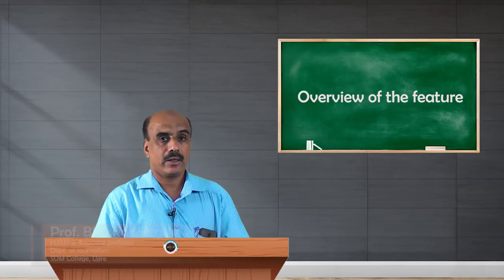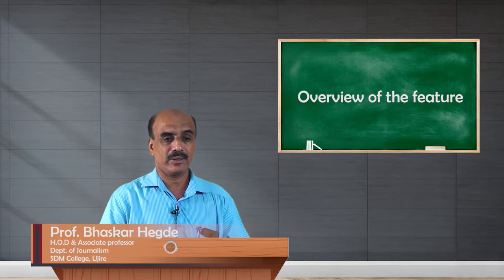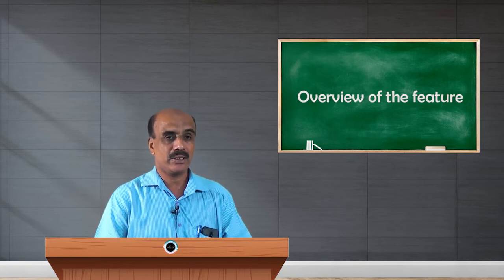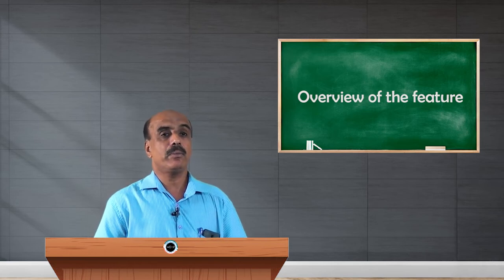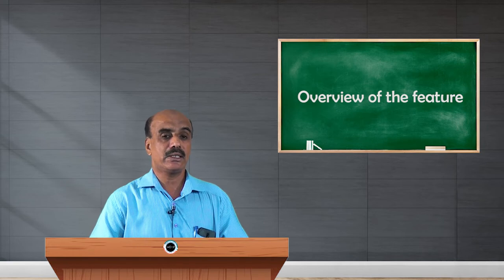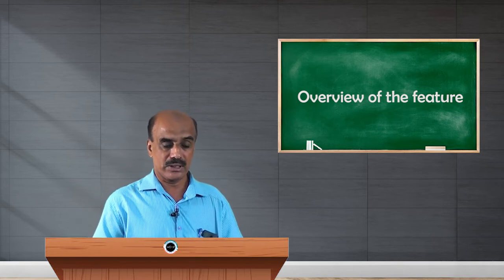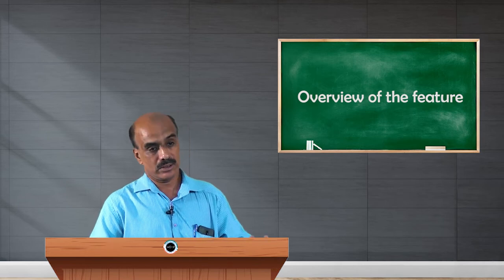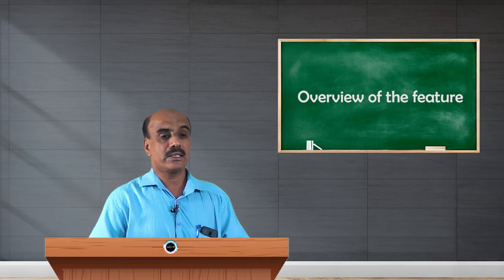SDM E-Learning: Overview of the Feature (Dr. Bhaskara Hegde)